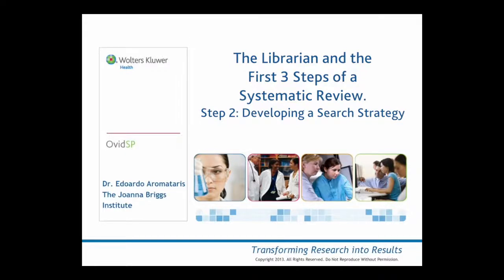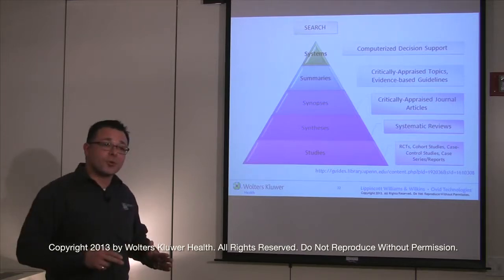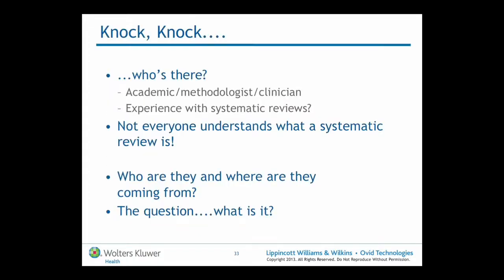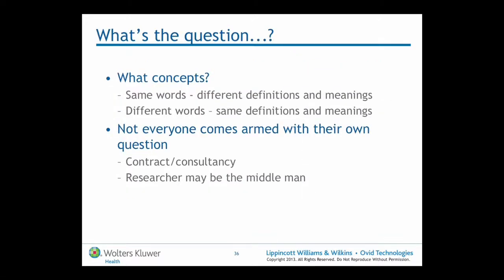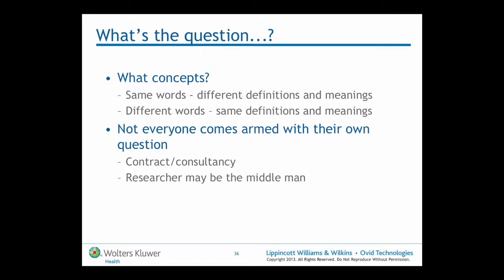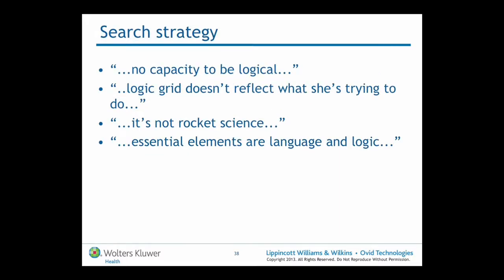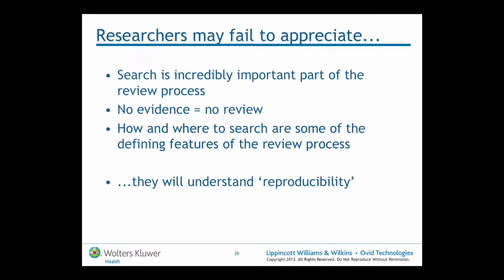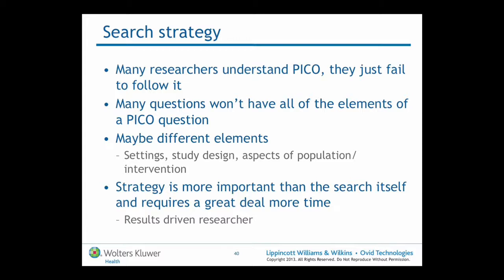Step 2 in a Systematic Review